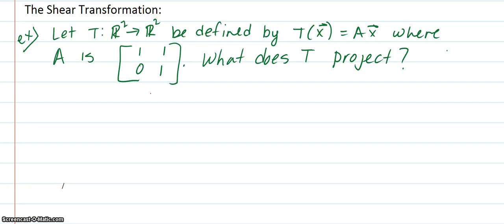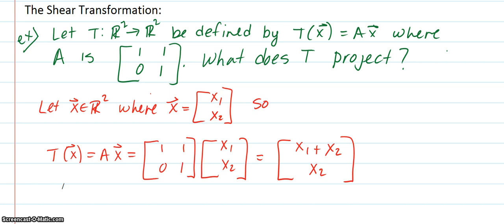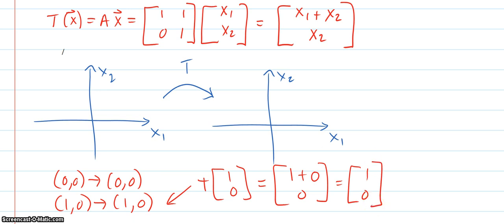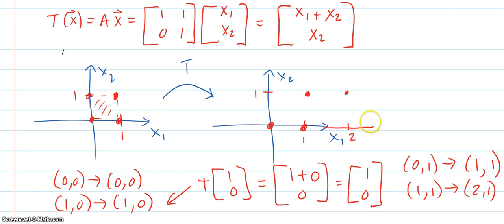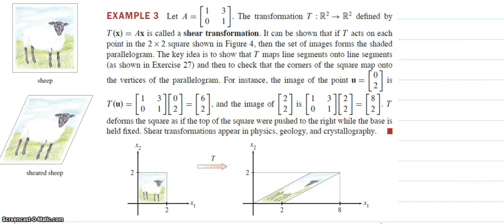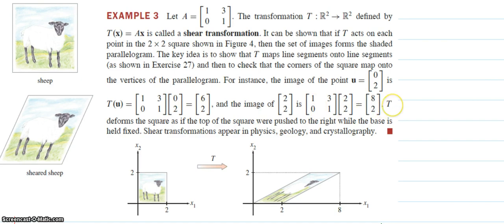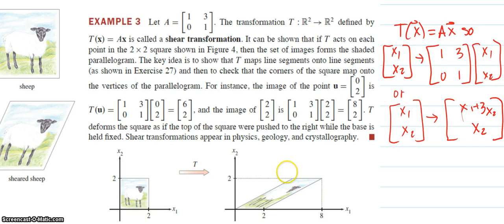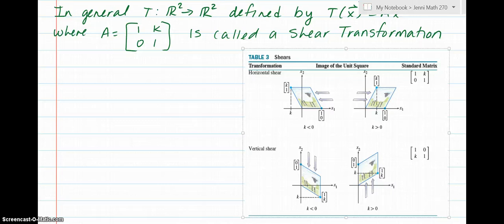Math 270 1 8 C